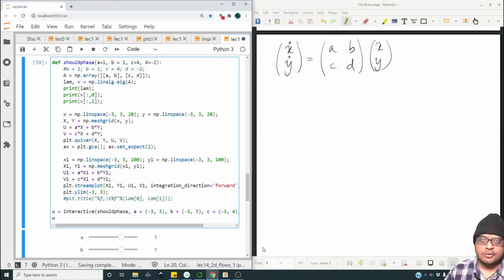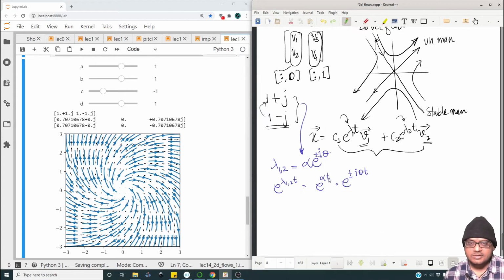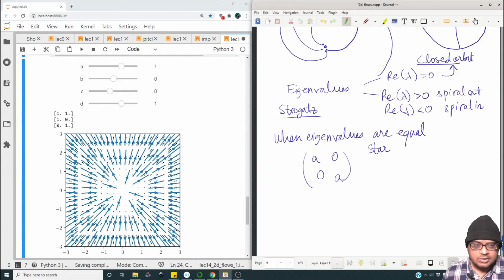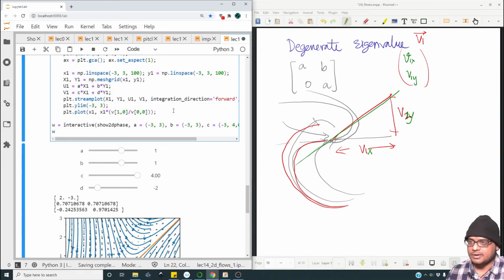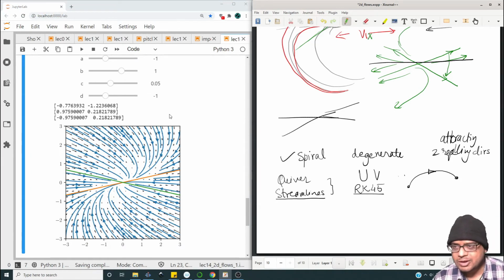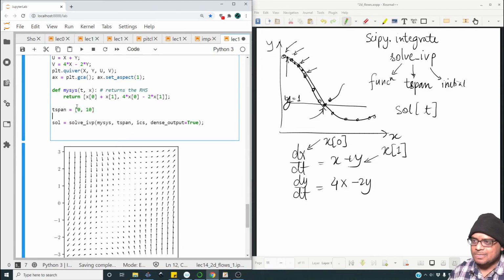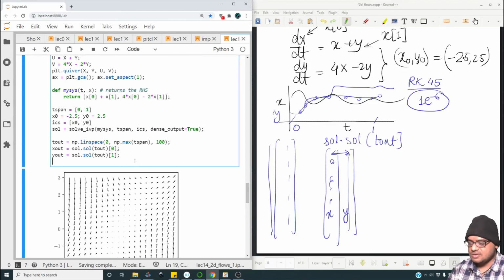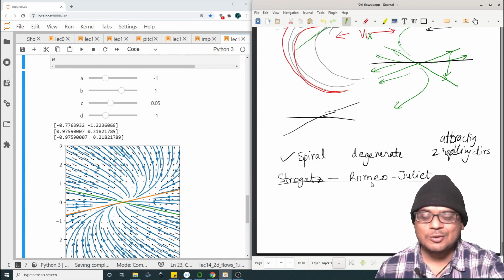Lecture 15: 2D flows - Trajectories: spirals, star and degeneracy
IIT Kharagpur

Concepts Cover:
Relation between trajectories and eigen values
Making use of solve_ivp and lsode functions for
solving the system of equations and plotting time series
and trajectories.

Reference Link:

as a quick reference